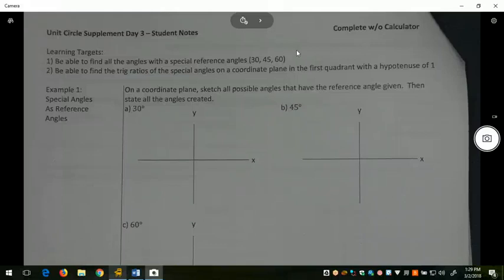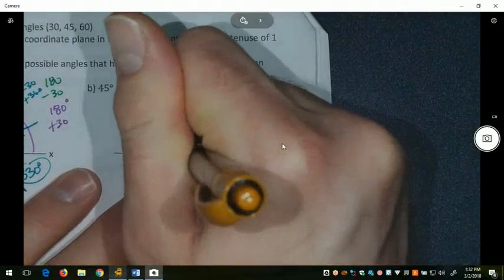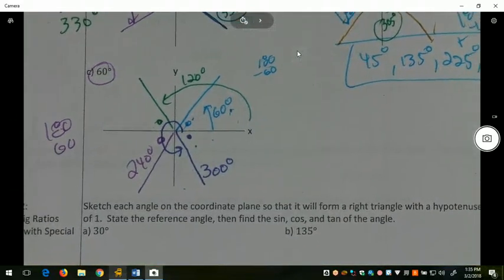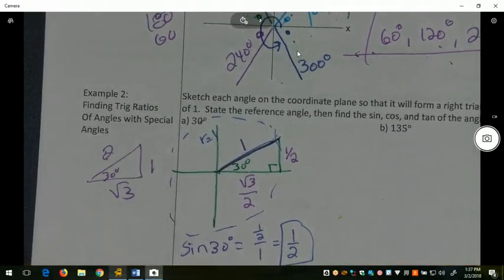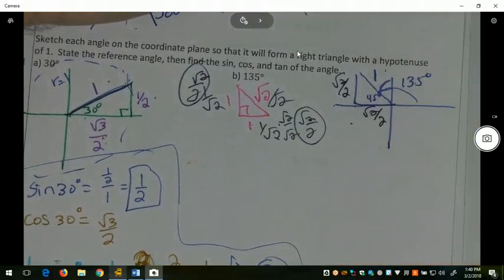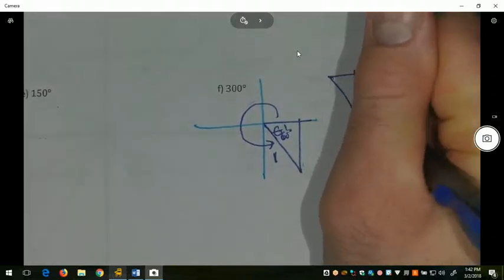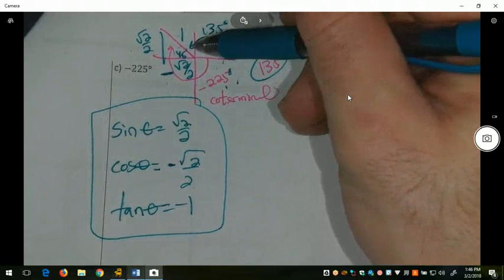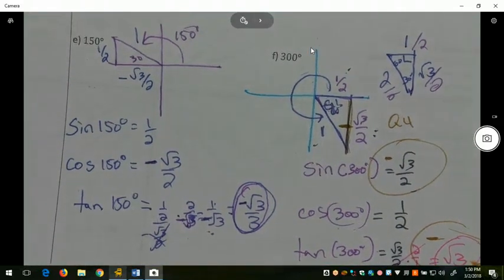Unit Cirlce Day 3 Notes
CPG Unit Circle Day 3.  Special Angles